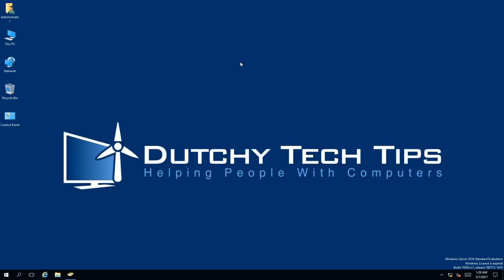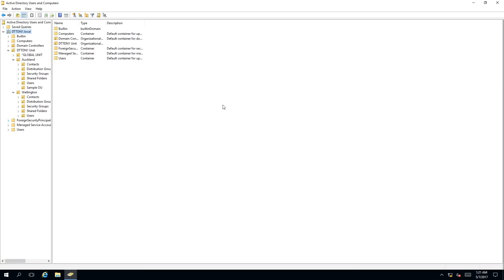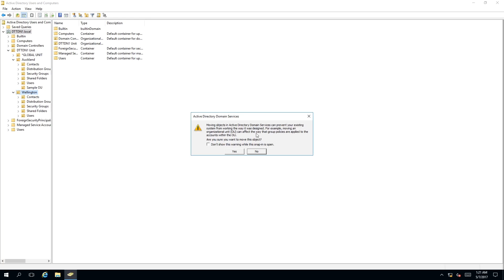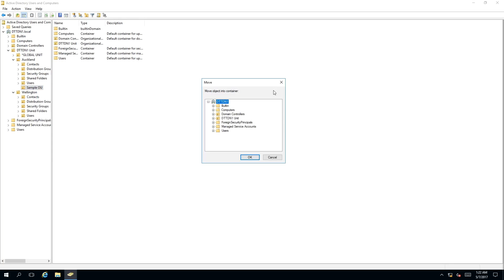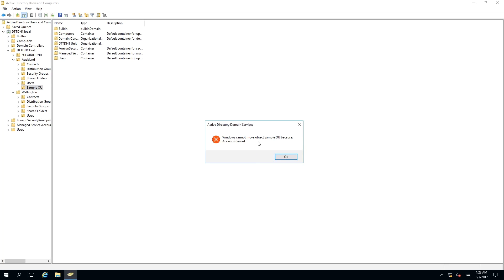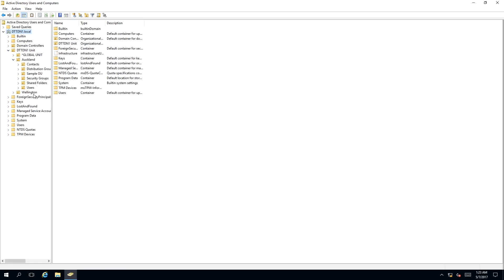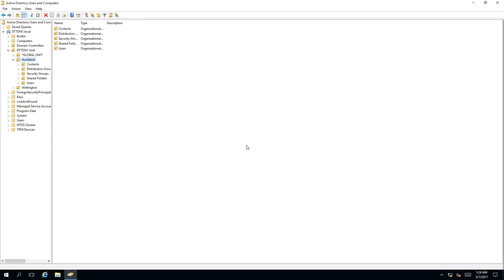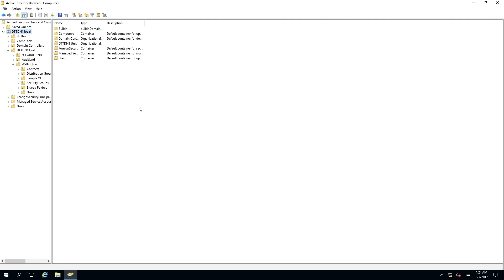How To Move An Organizational Unit In Active Directory 2016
In this video we will answer: How To Move An Organizational Unit In Active Directory 2016. So, you created an organizational unit in the wrong container and need to move it, no problem. This video will show you the process step by step on how to move an organizational unit in Active Directory 2016.